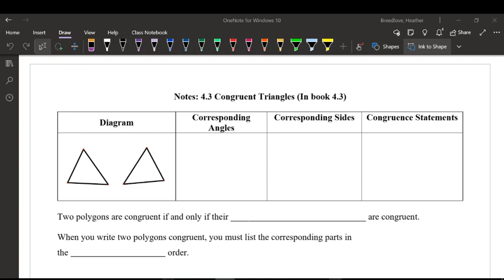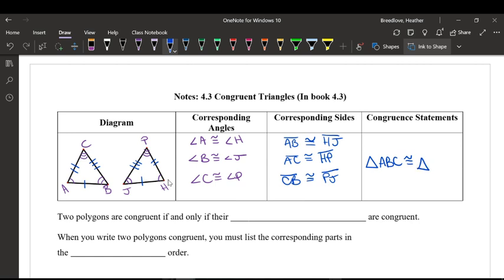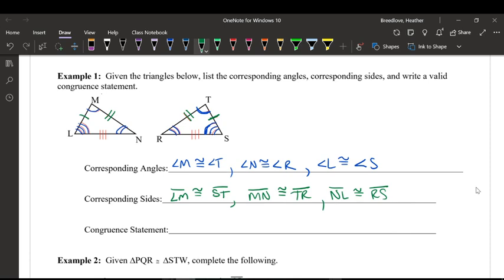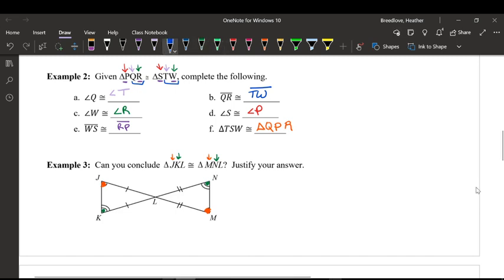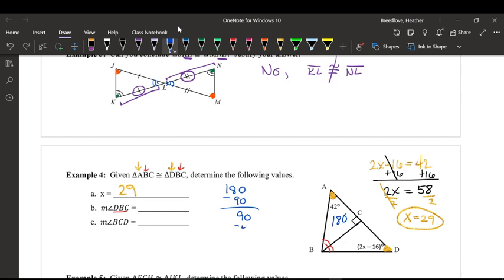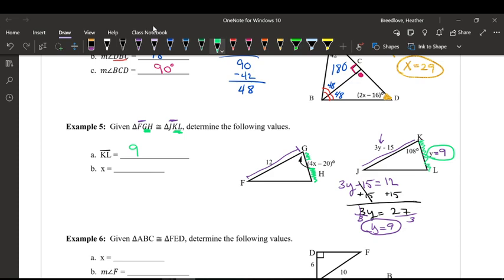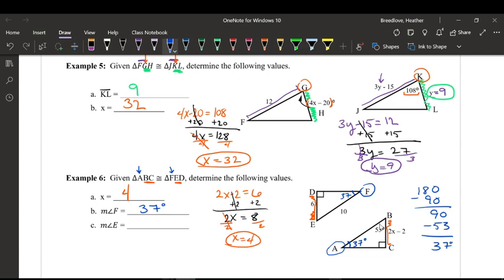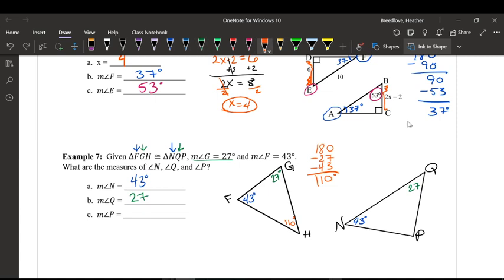4.3 Congruent Triangles